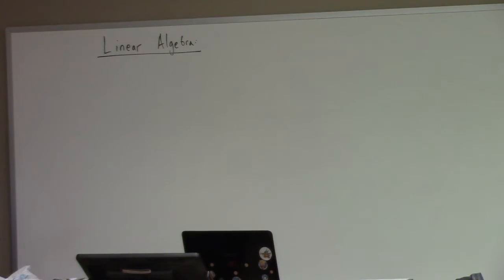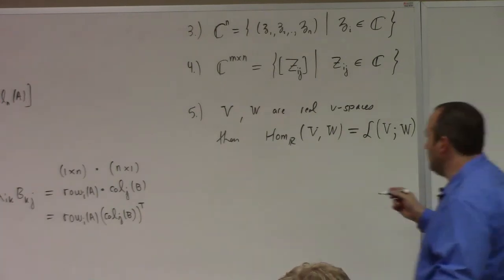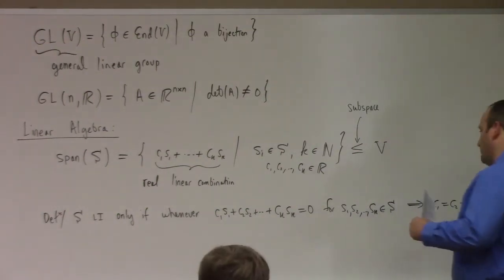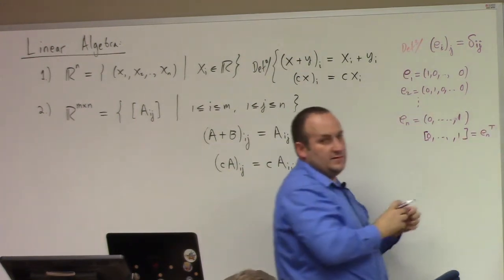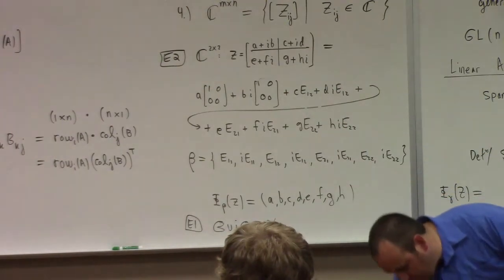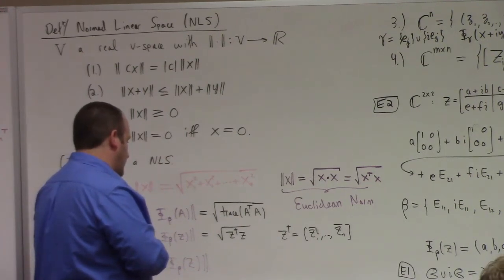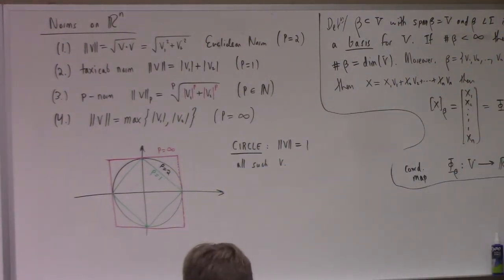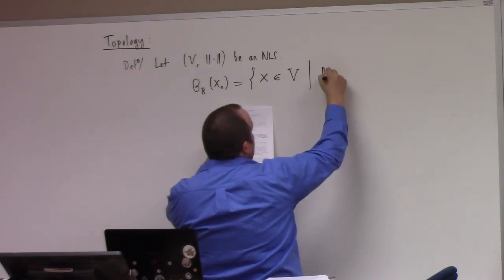Advanced Calculus: linear algebra, norms, limits: 8-28-17, part 1